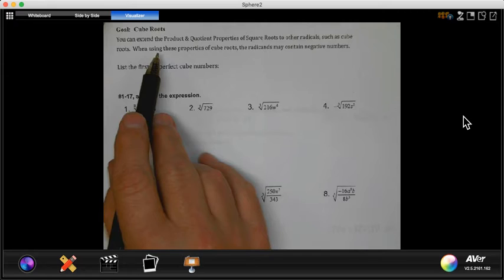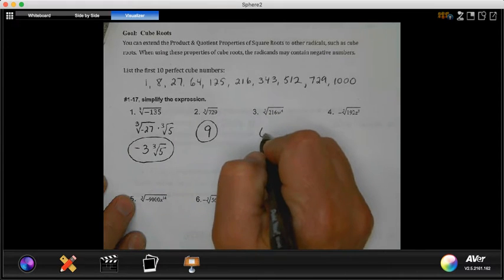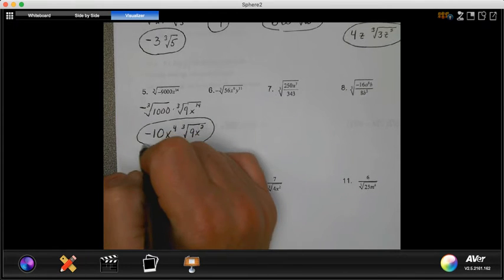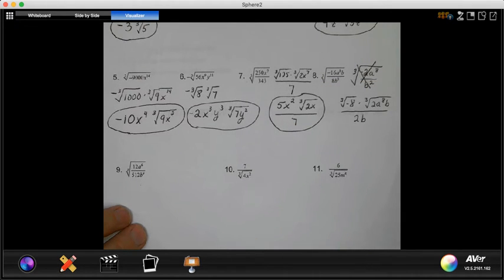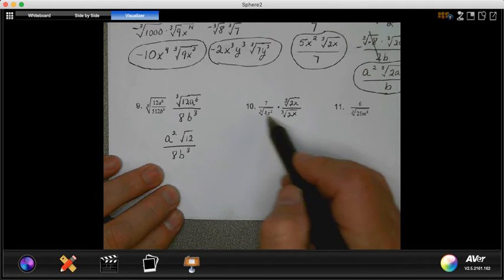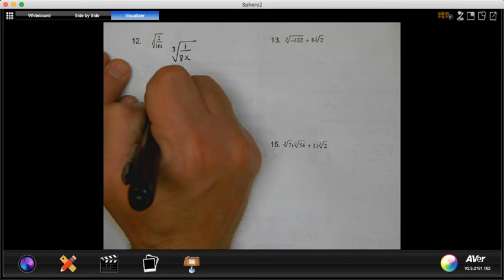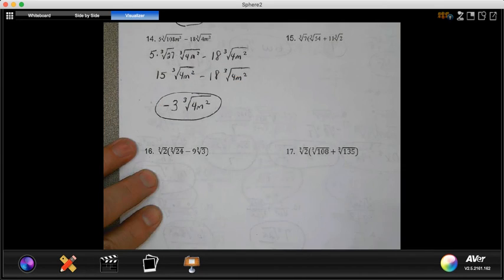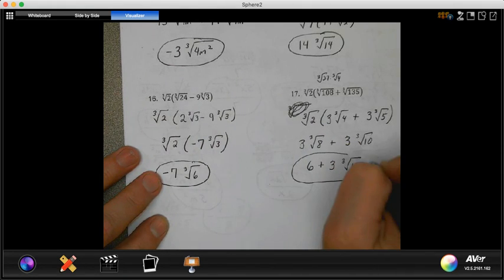9 1 Notes Day 3